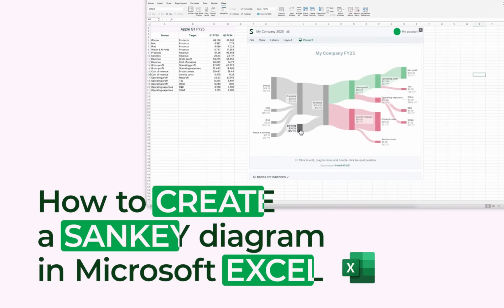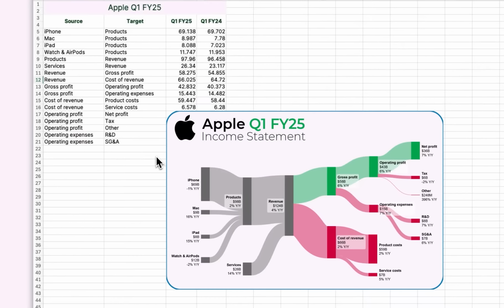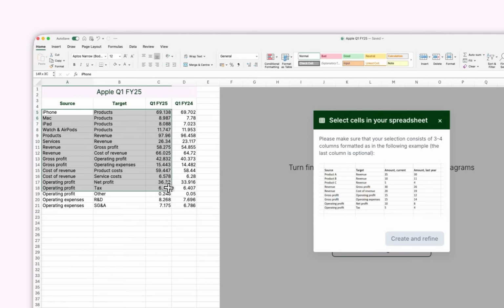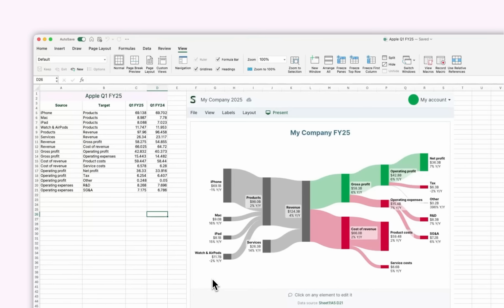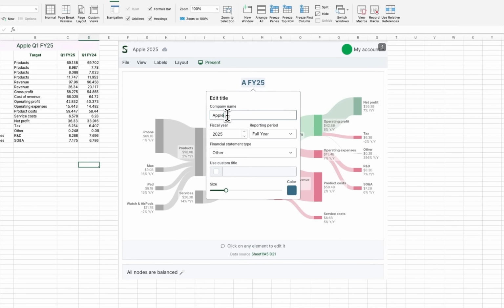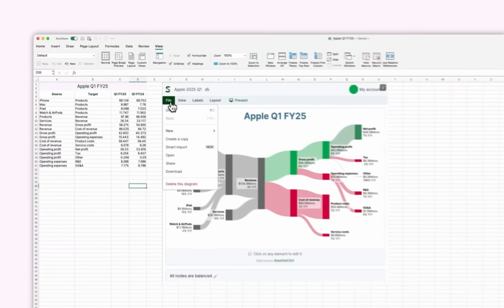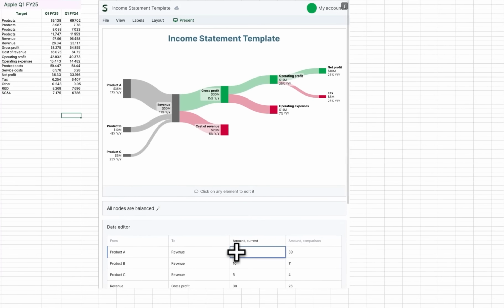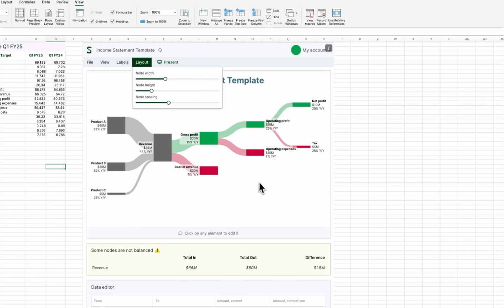How to create a Sankey diagram in Excel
Learn how to quickly create Sankey diagrams with the SankeyArt Excel add-in. This demo shows you the simple steps to transform income statements into professional Sankeys with ease (updated 2025).